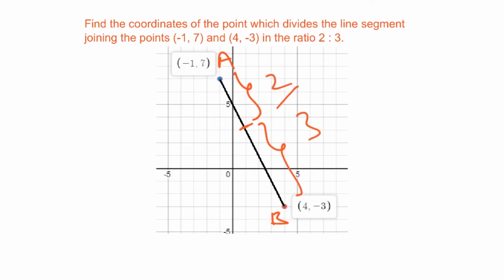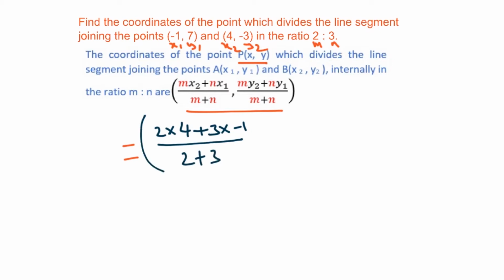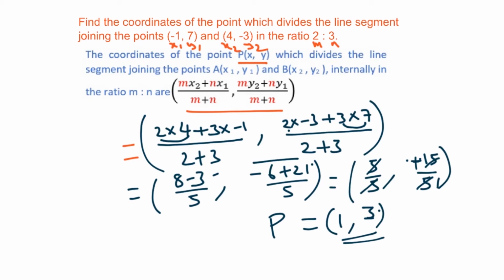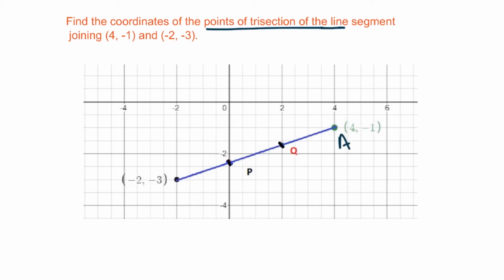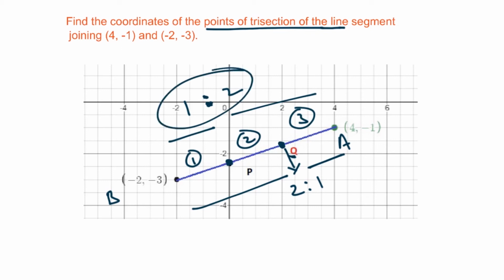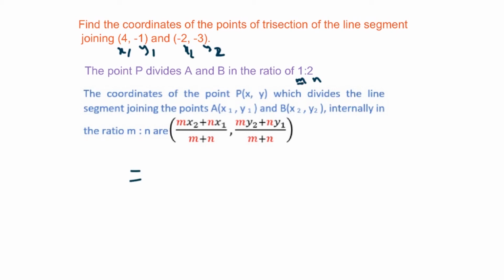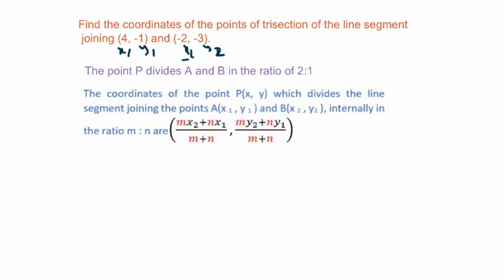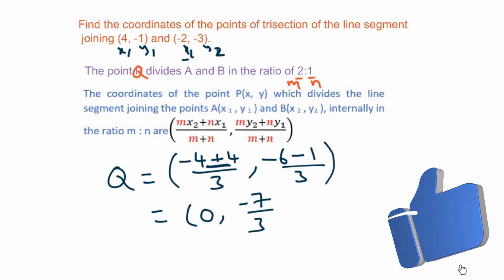SECTION FORMULA -COORDINATE GEOMETRY PART-1..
1.Find the coordinates of the point which divides the line segment joining the points (-1, 7) and (4, -3) in the ratio 2 : 3.
2. Find the coordinates of the points of trisection of the line segment joining (4, -1)  and (-2, -3).
3. Find the ratio in which the line segment joining the points (-3, 10) and (6, -8) is divided by (-1, 6).
4. If (1, 2), (4, y), (x, 6) and (3, 5) are the vertices of a parallelogram taken in order, find x and y.
5. Find the coordinates of a point A, where AB is the diameter of a circle whose Centre is (2, -3) and B is (1, 4).
6. If A and B are (-2, -2) and (2, -4) respectively, find the coordinates of  P on AB such that
AP = 3 /7 AB.
 7. Find the coordinates of points which divide the line segment joining A(-4, 0) and B(0, 6) into four equal parts.
8. Find the coordinates of the points which divides the line segment joining A(-2, 2) and B(2, 8) into four equal parts.
9. Find the coordinates of the point which divides the line segment joining the points (a + b, a - b) and (a - b, a + b) in the ratio 3 : 2 internally.
10. Find the coordinates of centroid of the triangles with vertices: i. (-1, 3), (6, -3) and (-3, 6)
       ii. (6, 2), (0, 0) and (4, -7) iii. (1, -1), (0, 6) and (-3, 0)